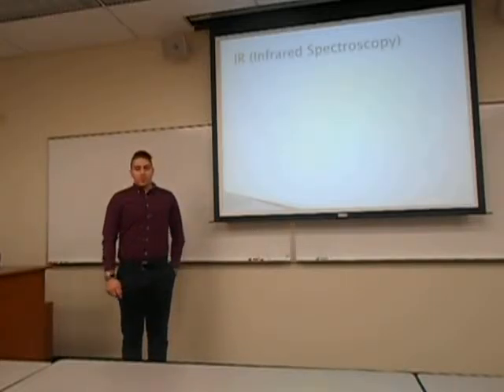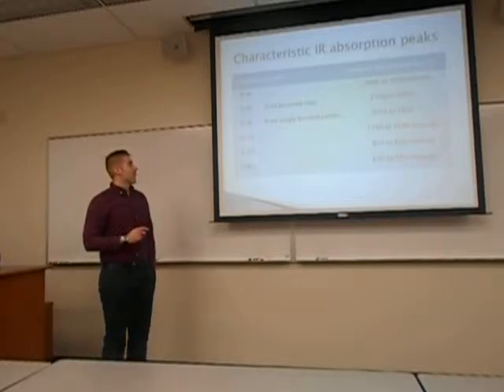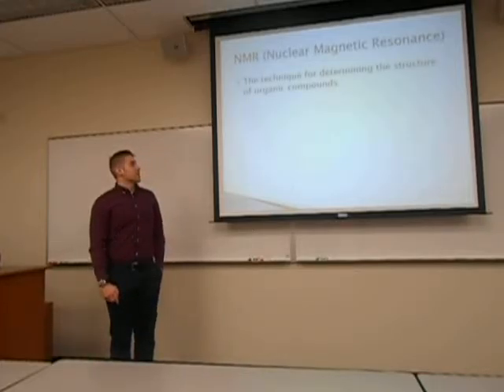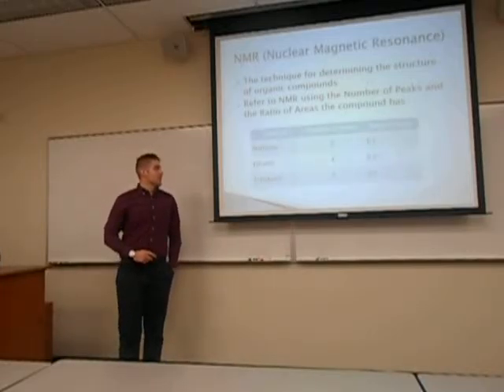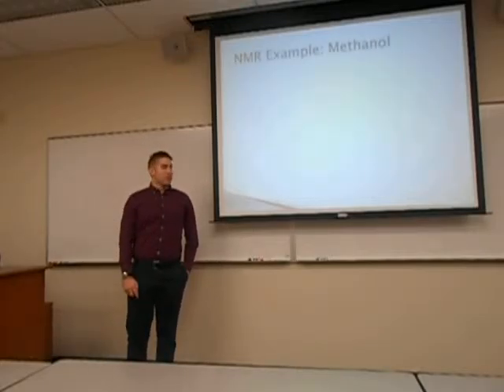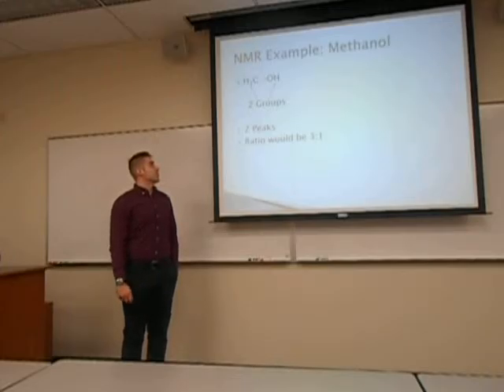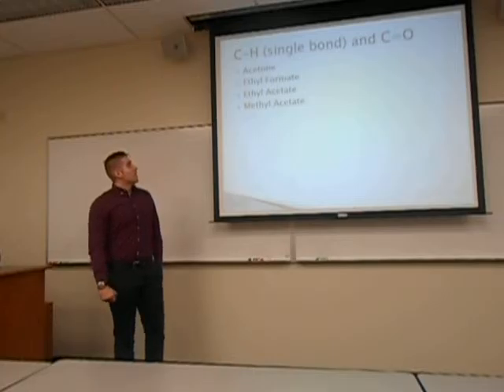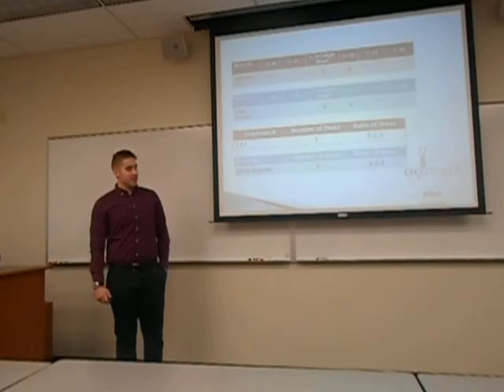CHEM 120N LAB Presentation